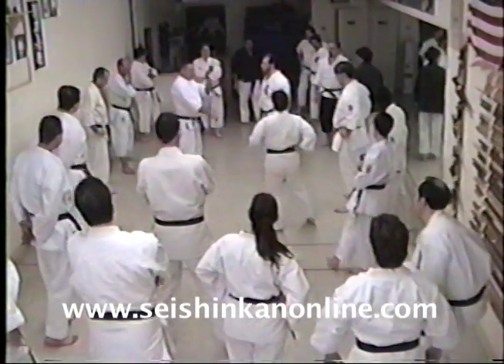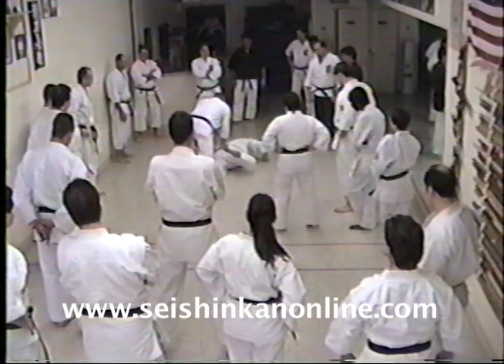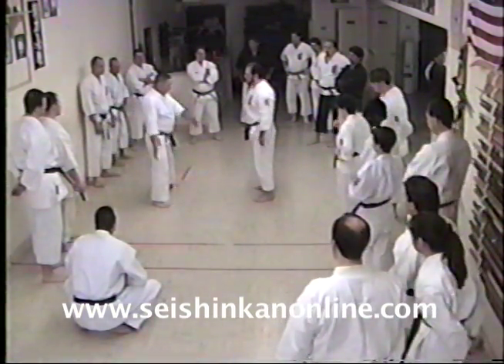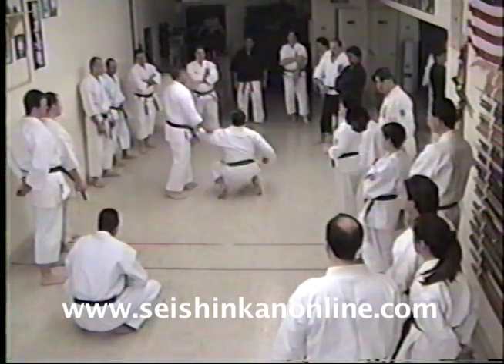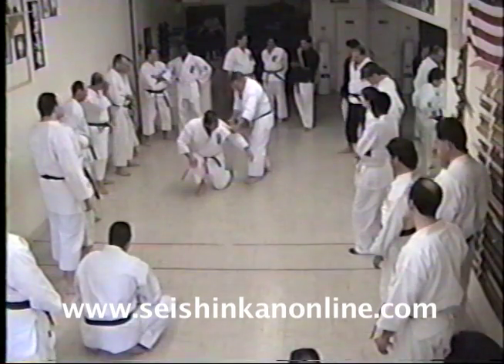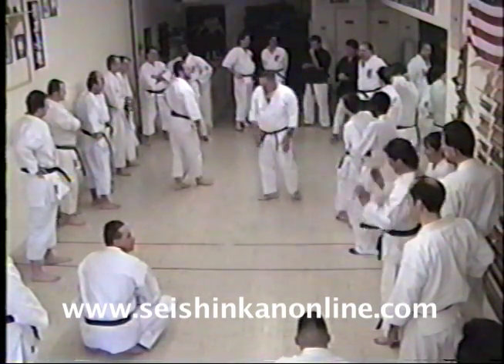Sherman Harrill Kusanku Bunkai 2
The late Sherman Harrill teaching Kusanku bunkai at the Seishinkan Dojo in New York in 1998.